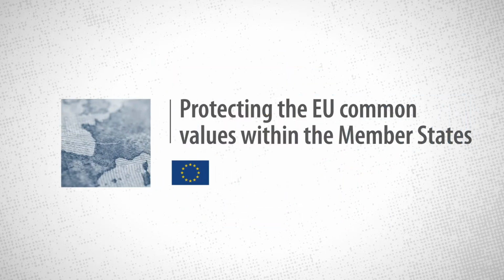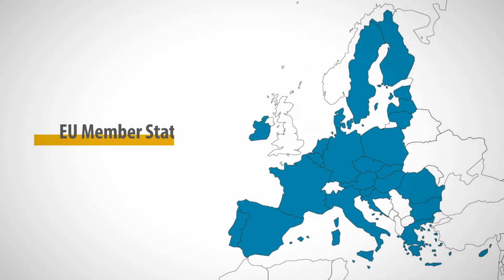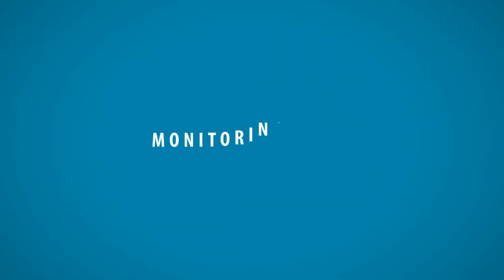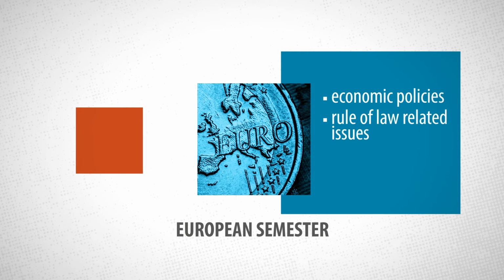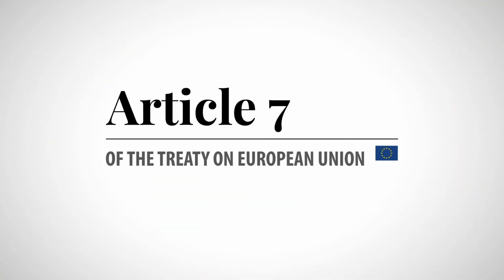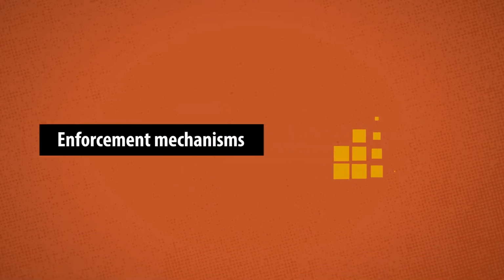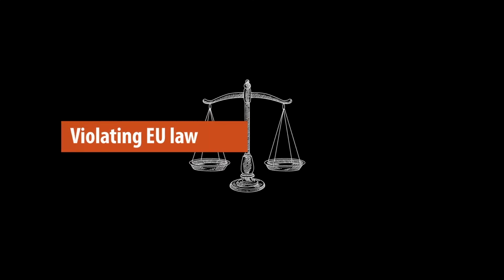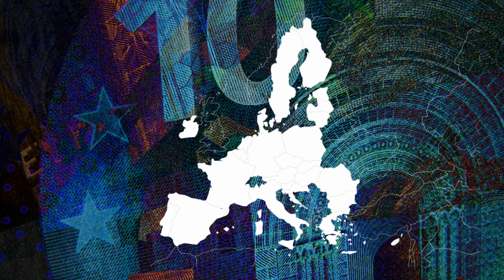Protecting EU common values within the Member States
This video presents the existing and proposed mechanisms available to the institutions of the EU that may be deployed in order to monitor and enforce the observance of EU values by the Member States. More specifically, the status and meaning of EU values (Article 2 TEU) and also existing monitoring and preventive mechanisms (European Semester, EU Justice Scoreboard, Commission's rule of law framework, the Council's dialogues on the rule of law, and the preventive arm of Article 7 TEU) and enforcement mechanisms (preliminary reference rulings, infringement procedures and the sanctions arm of Article 7 TEU)).

Read more in our publication:
Protecting EU common values within the Member States: An overview of monitoring, prevention and enforcement mechanisms at EU level